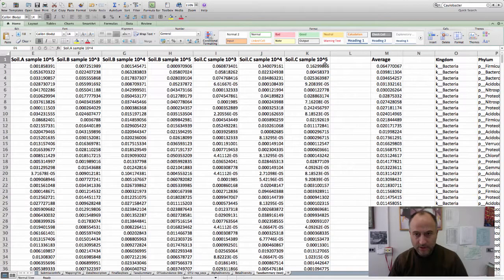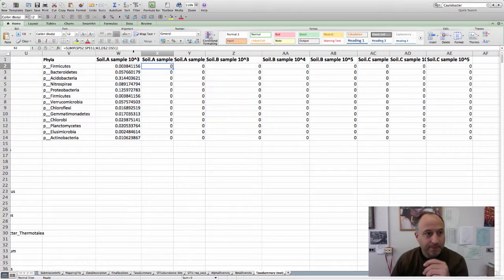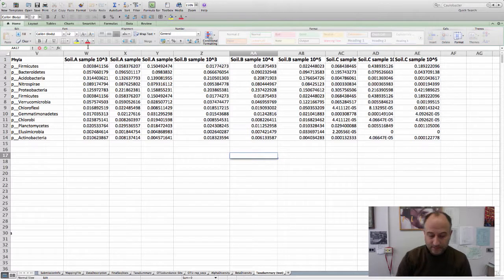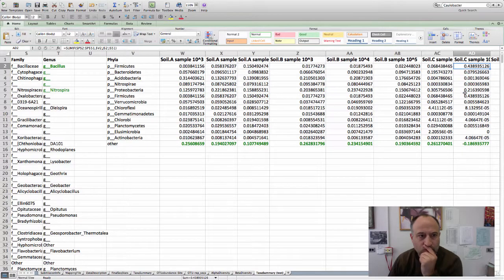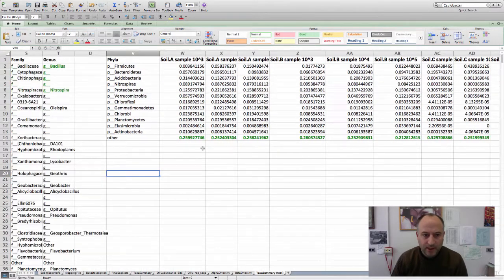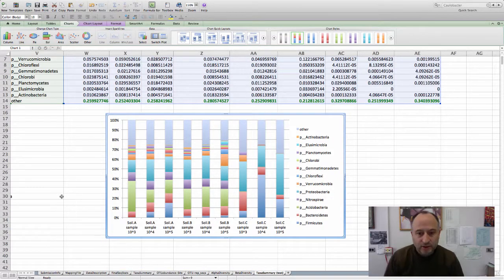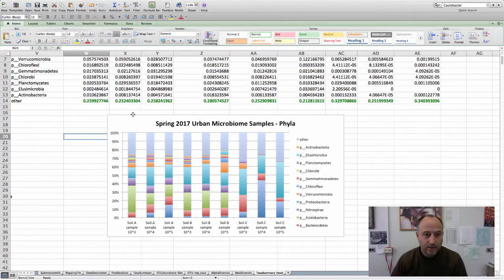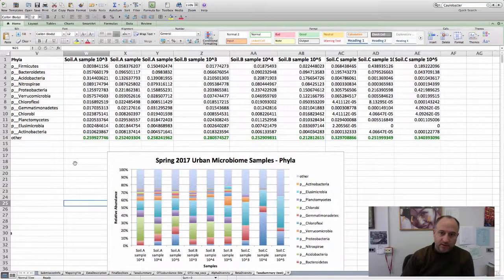IntroExcel UrbanMicrobiome 100PercentBarChart 1C